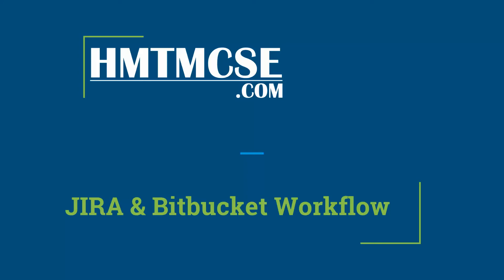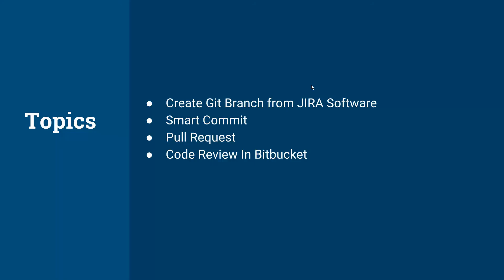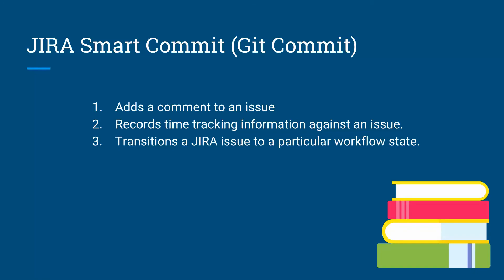JIRA & Bitbucket Workflow (Introduction)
Overview of Jira & Bitbucket Workflow

Part-1:

Part-2:

Part-3: